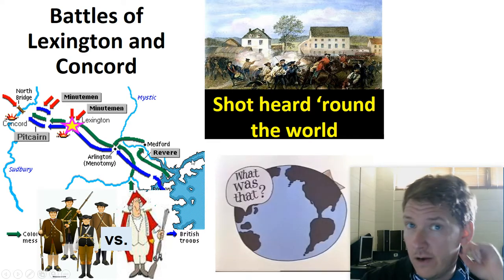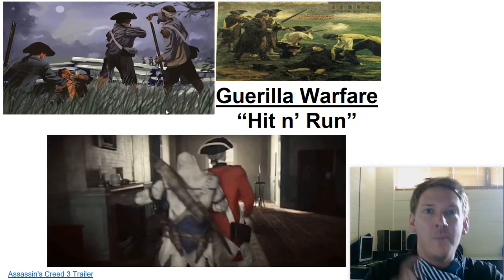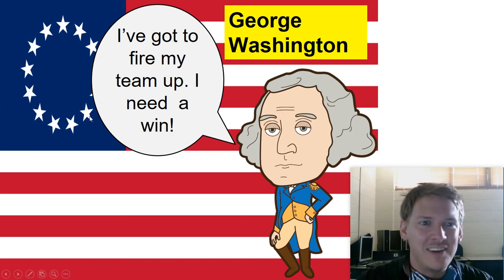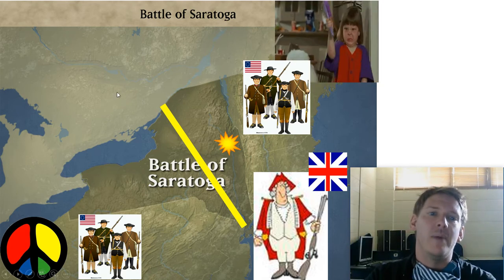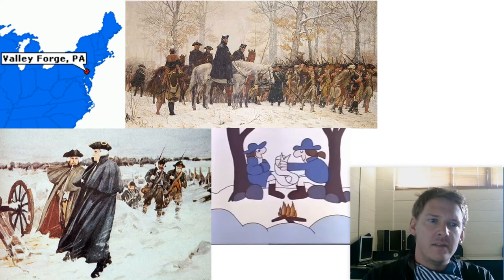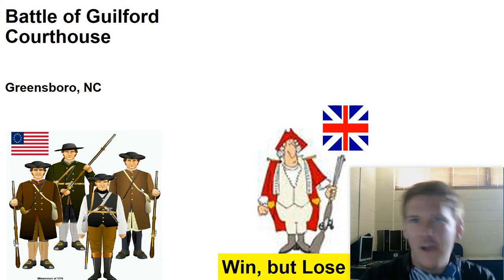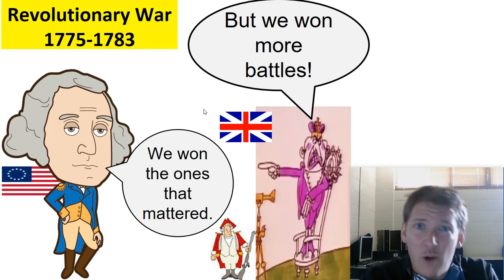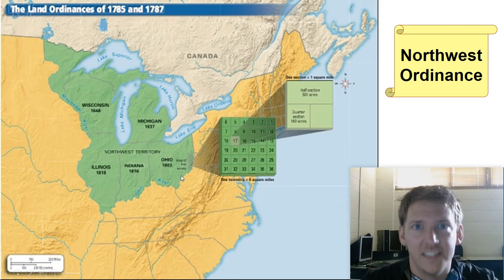APUSH American History I - u2-4: Revolutionary War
Unit 2 - Revolution

American History I - SocialStudiesGames.net

North Carolina Social Studies. Middle School Lessons on American History and World History with a focus on 5 themes - History, Civics and Government, Geography, Economics, and Culture.

Video Notes
War for Independence
Continental Army
American colonists ragtag army
George Washington (leader)
major underdog
Historical Rule: “Underdogs win by not following the rules, by cheating.”
Spies (e.g. the TV show “Turn”)
Guerrilla Warfare - hit n’ run attacks
do not try to line up head to head with British Army (too big)
surprise attack and run away
Early War
US losing a lot, the war is a disaster
Soldiers are quitting
USA desperately needs to win to build morale (team spirit)
Washington Crosses the Delaware (1776)
George Washington leads a surprise attack on Christmas Eve
Sneak across the Delaware River into New Jersey in the middle of the night
religious holiday ► not supposed to fight
Washington doesn’t care ► Underdogs must cheat to win!
Surprise and defeat Hessian Mercenaries (British)
Win increases morale
Battle of Saratoga 1777 (Upstate NY)
British plan ► split the Northern and Southern colonies in half (split at Saratoga)
defeat the smaller parts one at a time
US wins
British didn’t have the supplies they needed
underestimated the US
This win proves that the US is a real power
Saratoga win convinces the French to ally with USA
France gives monetary aid and Naval support
“The enemy of my enemy is my friend”
Valley Forge
Continental Army’s campsite during the winter
Barely survive the winter ► freeze, starve, disease
“Valley Forge” is a common phrase to describe a very trying time
Battle of Yorktown (1781)
The USA out maneuvers Lord Cornwallis (British army’s leader)
this is possible because:
Spying
Southern Continental Army’s success
British army is trapped in Yorktown, Virginia
Major defeat for the British
British give up and move on (war is too expensive)
US lost more battles then they won!
They won when they had to do
It’s okay to lose, just win the big ones
Treaty of Paris 1783
United States of America is now a country
From the Atlantic Ocean to the Mississippi River (formerly British & Indian land)
Americans can now settle the land between the Appalachian Mtns. and the Mississippi River
British said this land was off limits (Proclamation of 1763
USA Gov’t Plan:
sell the new land to citizens ► pay off war debt
American Indians are not happy; this is their land!
Northwest Ordinance 1787
NW of original 13 colonies (Ohio to Minnesota)
New Territories can become a state if:
60,000 citizens
create public education
Why does statehood matter?
Money from the government
Military protection from the government
Representation in the government